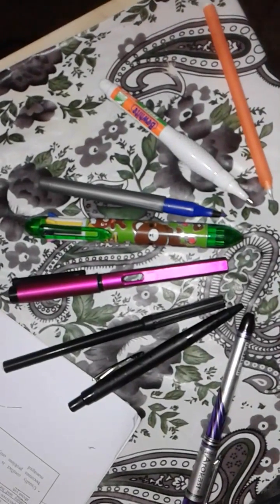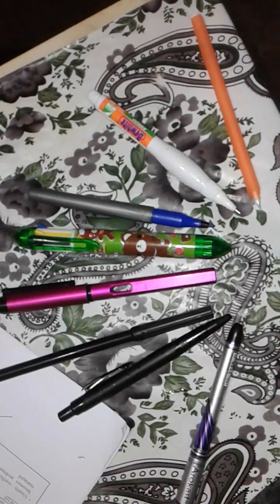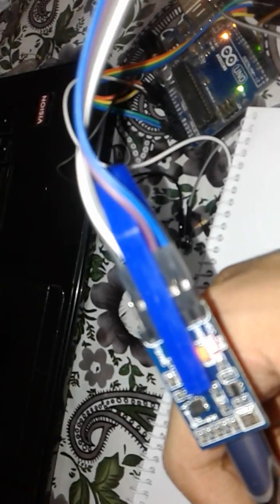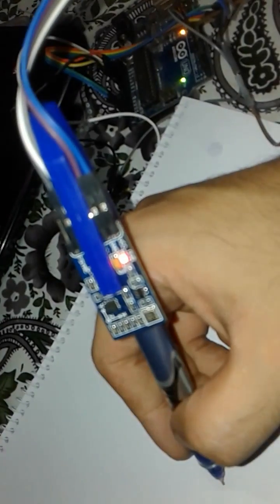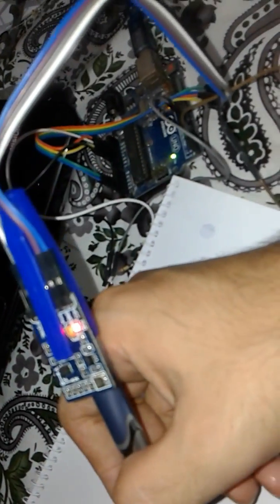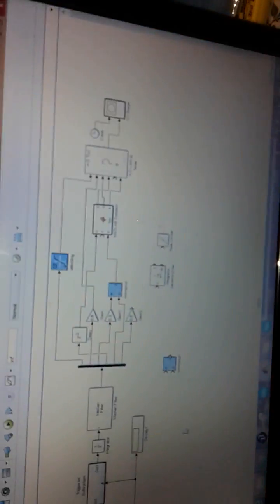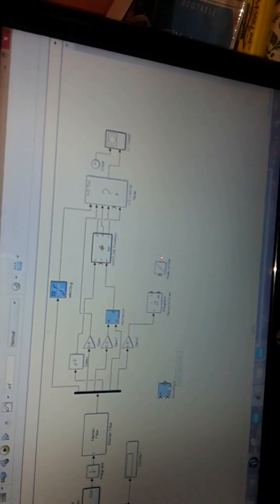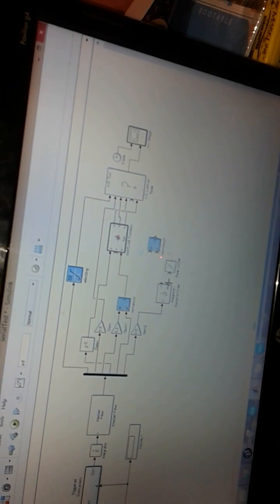DigiPen™- Live Handwriting Capture system enabled electronic smart pen (prototype demo)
'DigiPen™' brings a new concept of smart input device without replacing traditional paper writing. This is made possible with the recent exponential development of Machine Learning technique called 'Deep Learning'.
At first glance, the 'DigiPen' looks alike regular pens which could be used to write
on paper surfaces. But at deeper look, it could be distinguished as an electronic gadget that does lot more than writing. Aside delivering ink, the nib of the pen also acts as a tactile switch to initiate writing capture.
The electronics unit rests on the tail section that contains an on-board microcontroller with 192 node neural network processing engine, a 10DOF IMU sensor module and a bluetooth/wifi communication module. A tiny li-polymer battery powers the device. Optional one-line display screen could provide additional user interaction information or character suggestion.
There is a 10DOF Inertial Measurement Sensor on-board to capture handwriting gesture from user while writing on any surface. The sensor data is transmitted to smartphone or PC wirelessly in real-time. The companion app/software then converts the gesture information into digital text format as input to any word-processing application or text-input system. The real trick behind the technology is a state-of-the-art deep learning algorithm for handwritten character classification from inertial measurement data with up-to 99.2% accuracy. Deep Convolutional Neural Network (CNN) makes it possible to recognize handwriting gestures on-board or with companion app from minimal end-user training data.